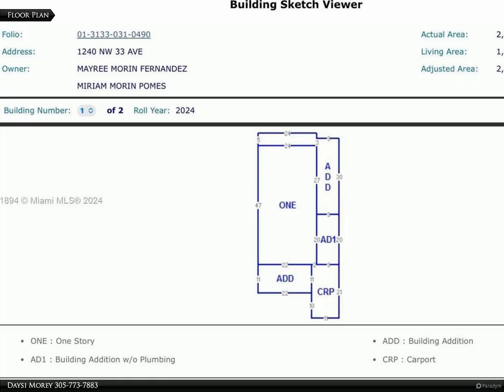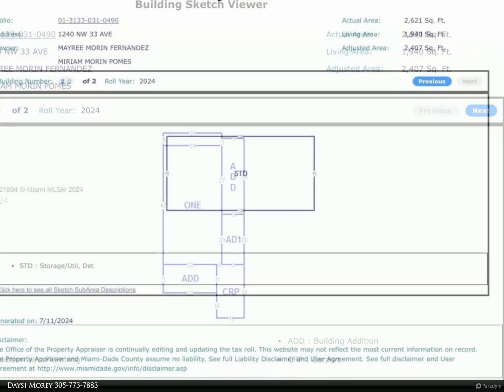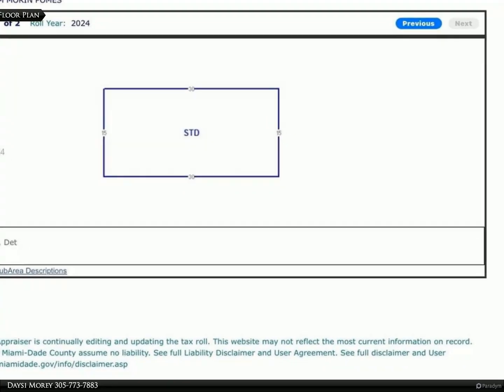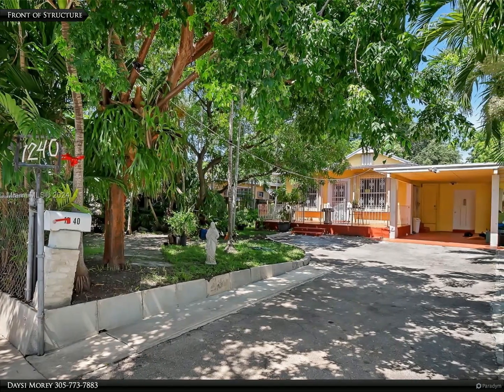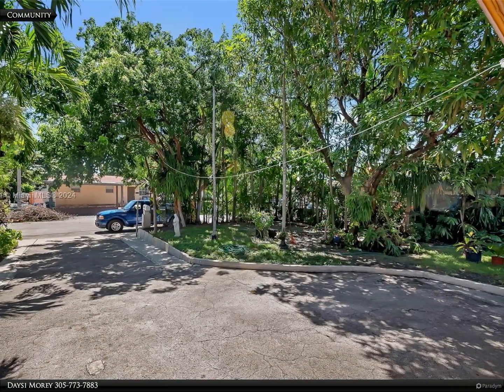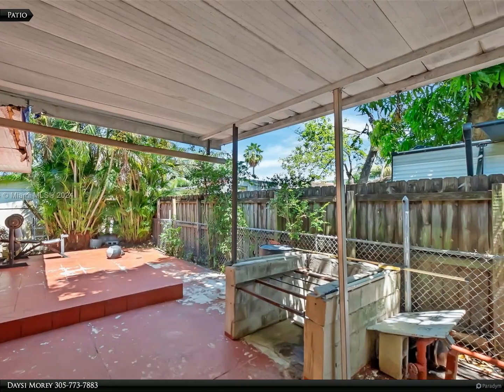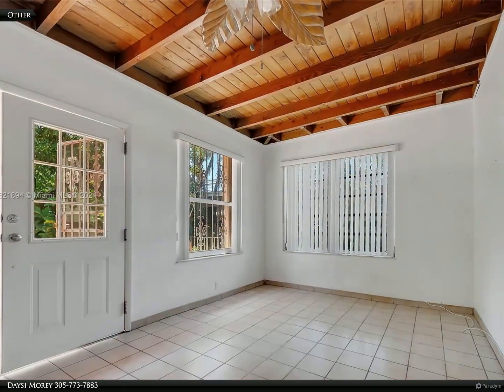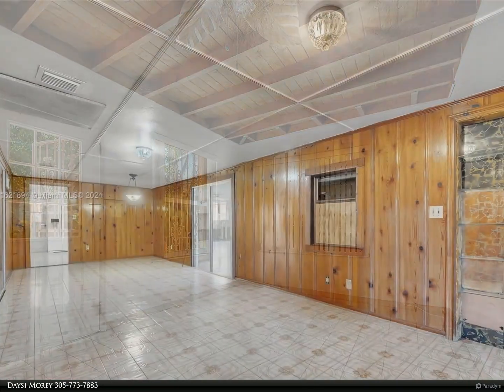Berkshire Hathaway HomeServices Florida Realty - 1240 NW 33rd Ave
Discover Your New Home. Moments from the future Miami Freedom Park soccer stadium, Miami International Airport, public transportation, Magic City Casino, and the Arquitectonica-designed Centro City, home to a 77,000 SF Target, Walgreens, and Fresco y Más. This charming 1924 duplex-zoned property offers nearly 2,000 square feet for multi-generational living, with a 450 square foot detached storage unit built in 1981. It also includes hurricane accordion shutters on all windows. Cash-only buyers can restore its charm and ensure insurability. Priced competitively below market value on a 7,500 square foot lot, perfect for redevelopment. Nestled in a tranquil cul-de-sac with mature trees, enjoy a serene Coconut Grove-like atmosphere. Own a piece of history with endless potential in Miami. AS IS

2 full bath

Daysi Morey
Berkshire Hathaway HomeServices Florida Realty